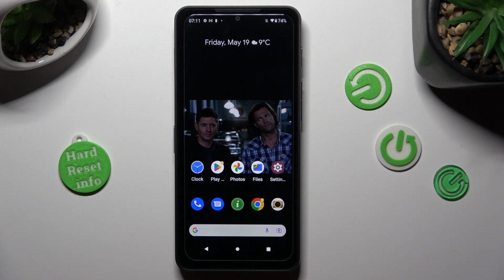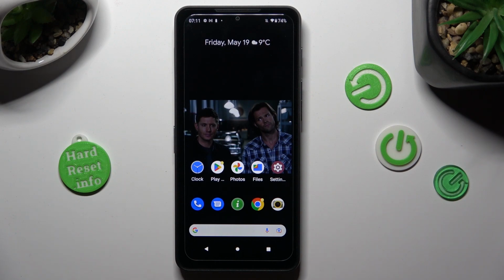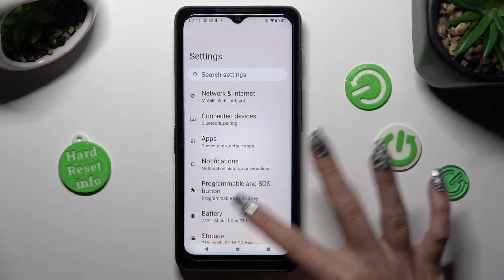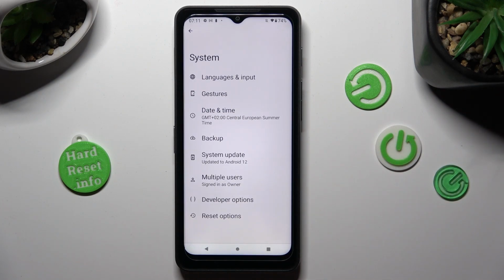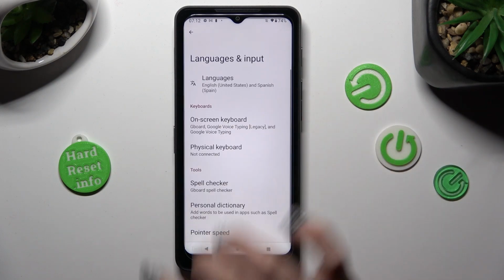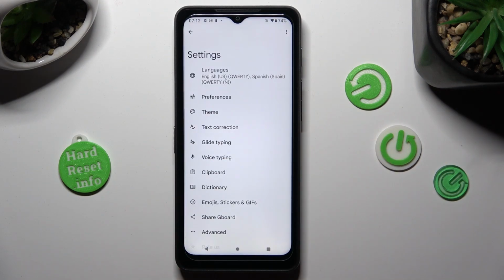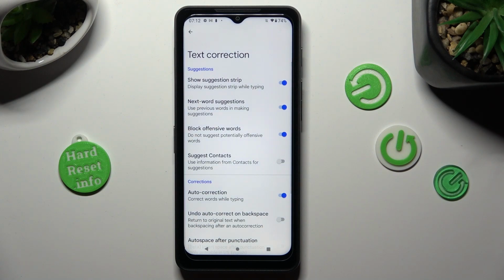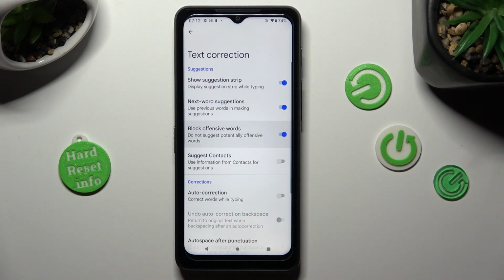How to Enter Text Correction Options on CAT S75?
In this tutorial video, you will learn how to access and navigate the text correction options on your CAT S75 smartphone. Text correction options allow you to customize and enhance the way your device corrects and suggests text while typing.

How to access text correction options on CAT S75?
How to customize text correction settings on CAT S75?
How to enable autocorrect on CAT S75?
How to disable autocorrect on CAT S75?